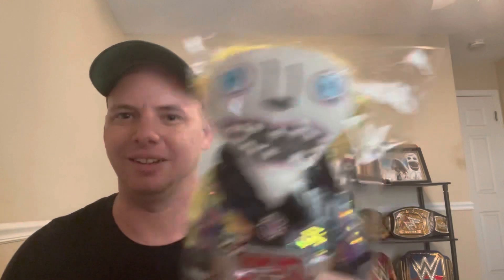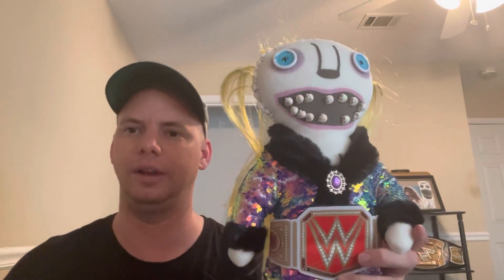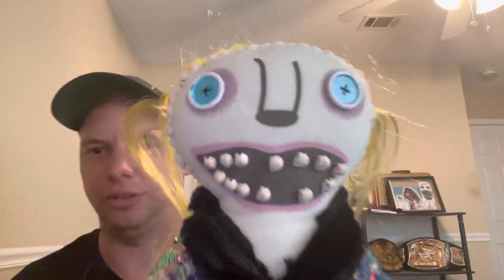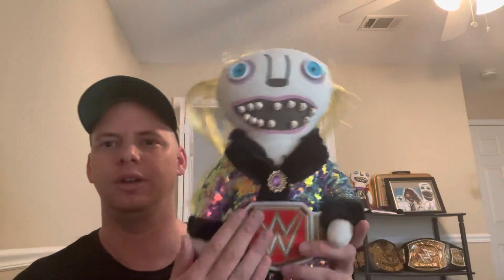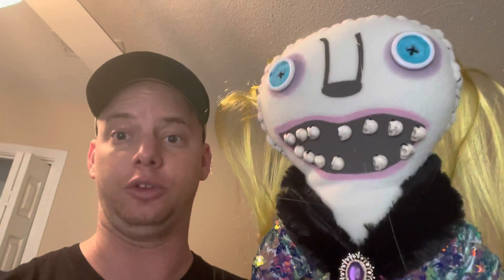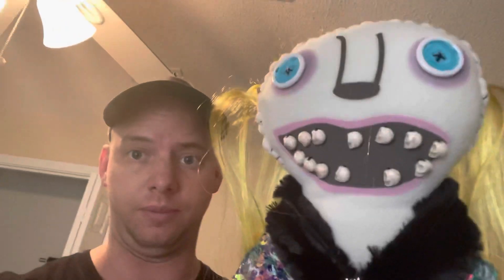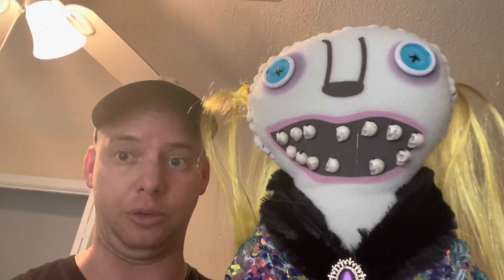Charlotte Flair “Charly” Plush Doll unboxing